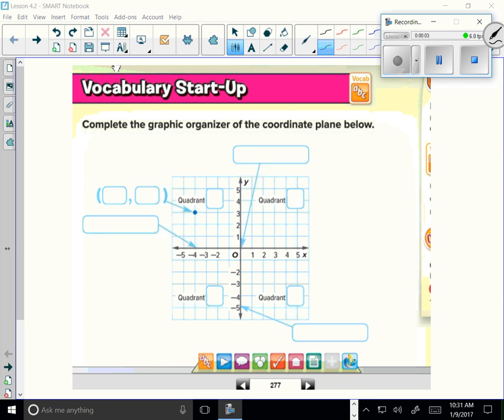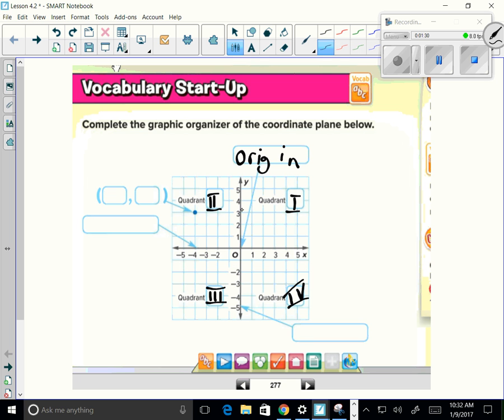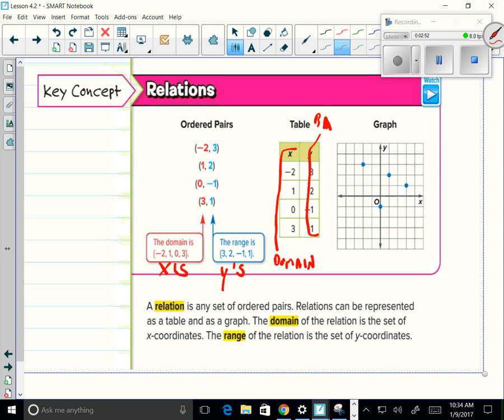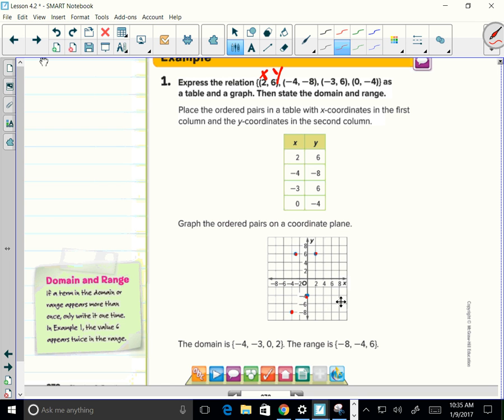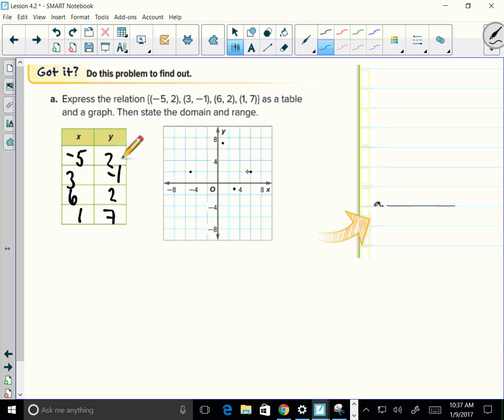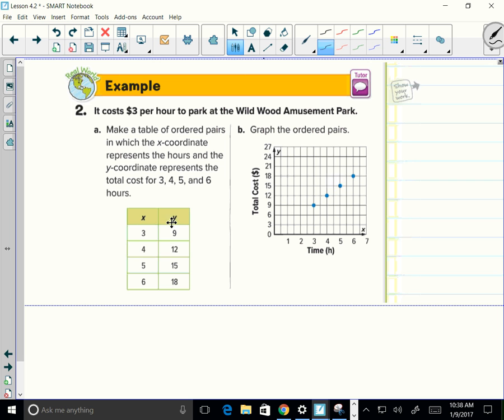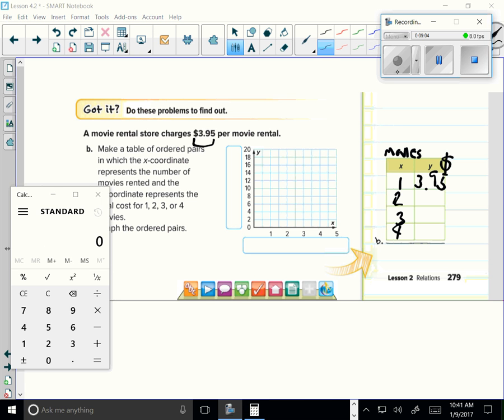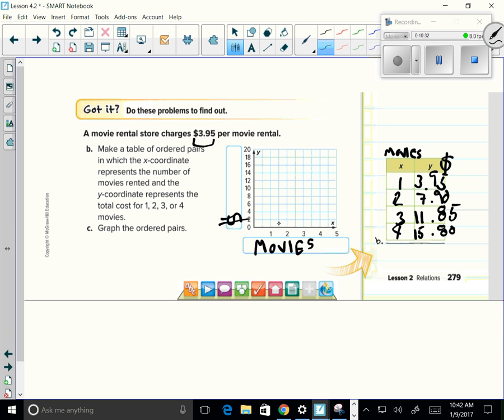Lesson 4.2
Chapter 4
Lesson 2